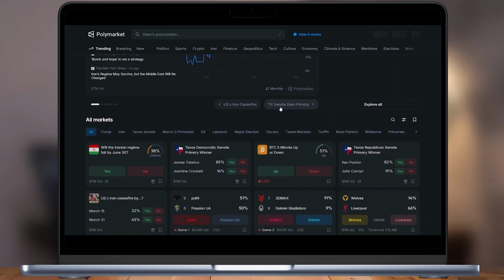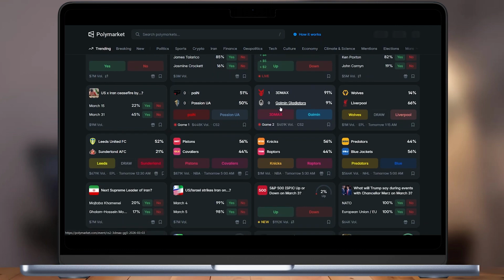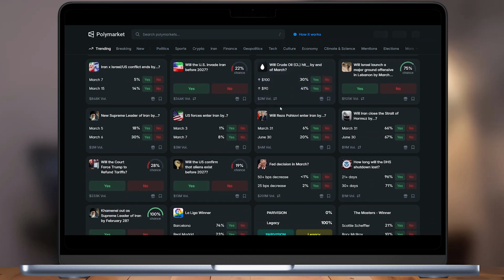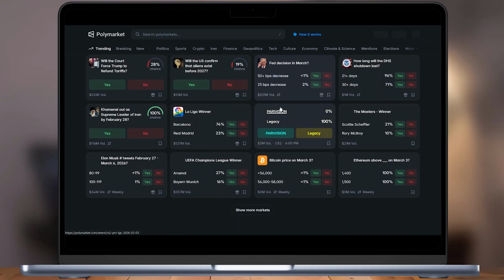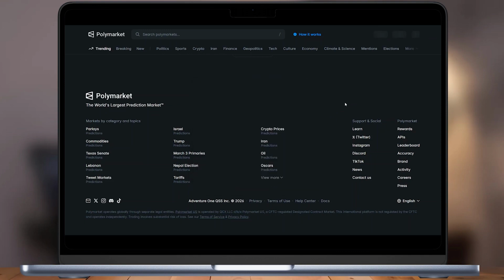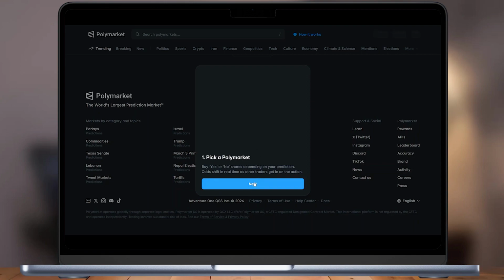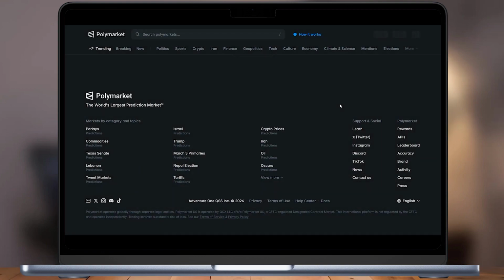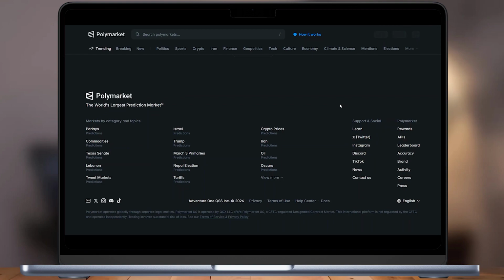Can You Use Polymarket In The UK? How To Use Polymarket | Step By Step Tutorial!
If you’re in the UK and wondering whether you can access Polymarket, the rules and setup process can be confusing at first. In this 2026 guide, you’ll learn whether Polymarket is available in the UK and how to use it step by step.

This beginner-friendly tutorial walks through creating an account, connecting a compatible crypto wallet, funding your wallet, and navigating prediction markets on the platform. You’ll also see how to place trades, manage positions, and understand how the markets work so you can use the platform correctly.

By the end, you’ll know how Polymarket works, how people access it from the UK, and how to get started using prediction markets.